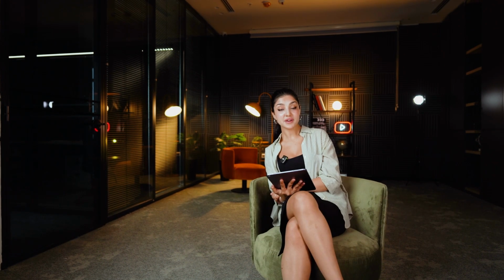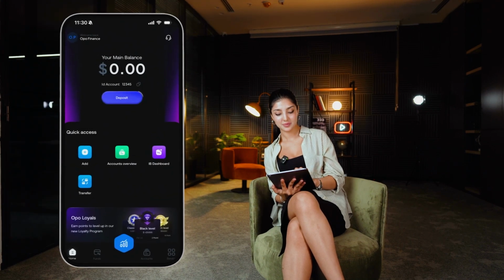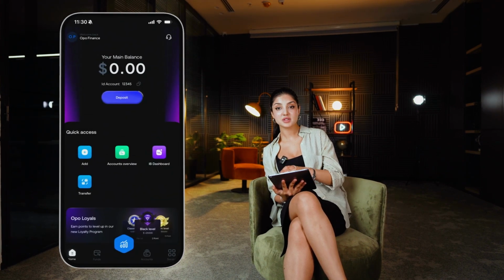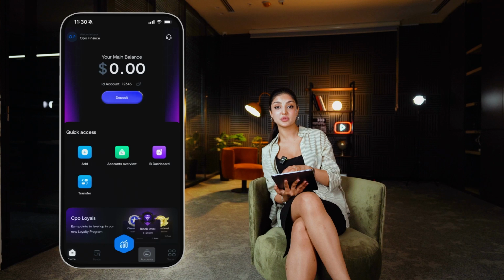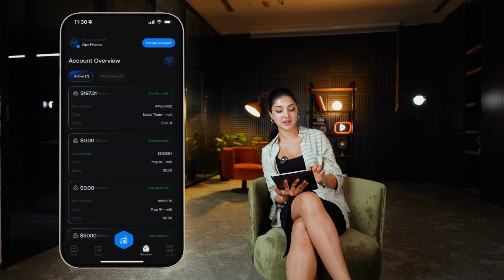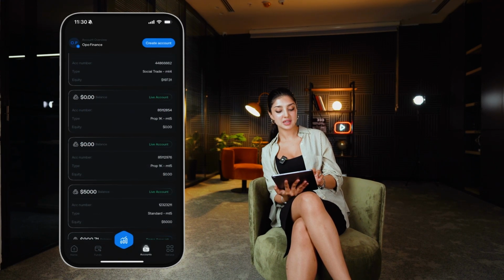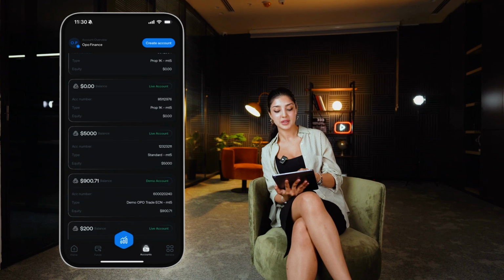Swap-Free Via Opofinance Application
💡 Tired of losing profits to overnight swap fees?
 Here’s how to make your trading account swap-free directly in the Opofinance app — fast, easy, and step-by-step.
👉 Learn how to:
 • Access the swap-free request page
 • Review and accept the terms
 • Track the status of your request
Take control of your strategy and trade on your terms.